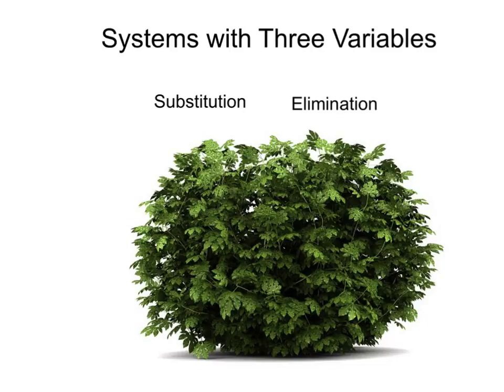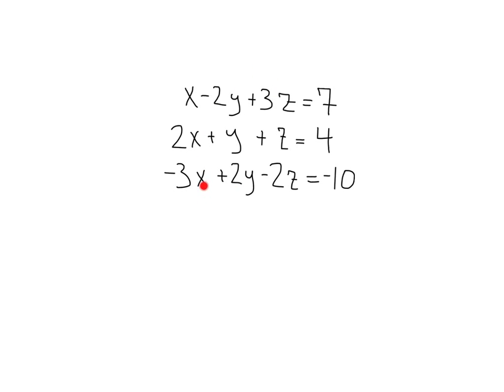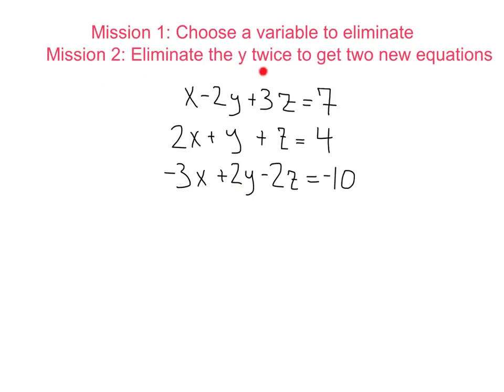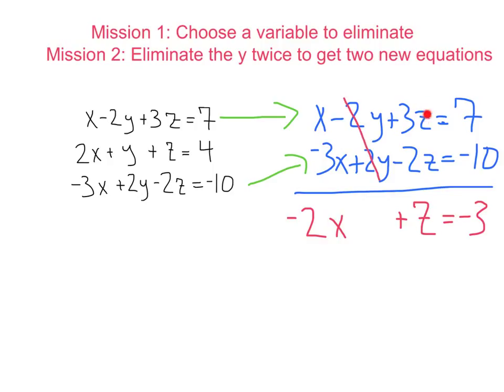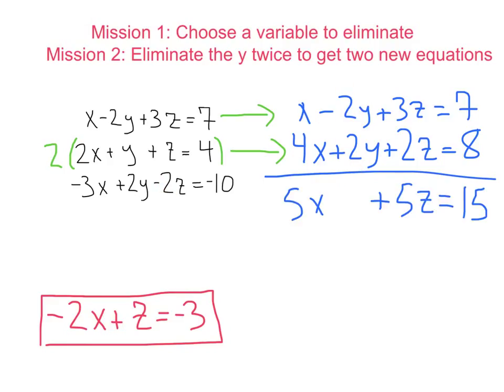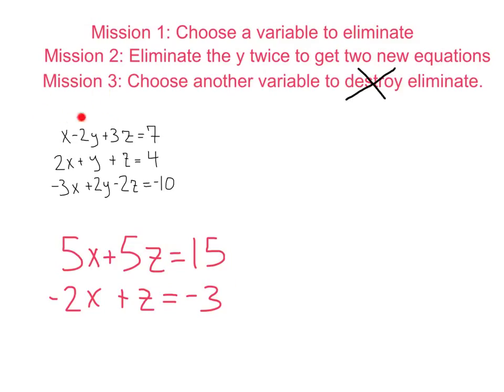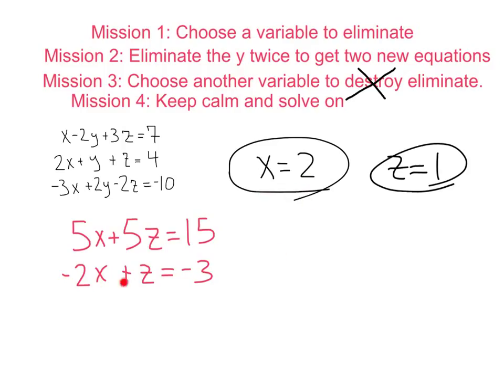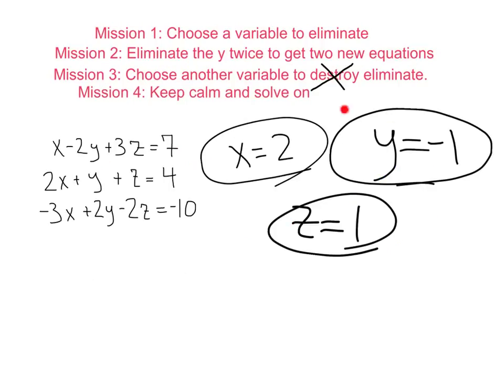Systems with 3 Variables - Elimination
Solving systems of equations with three variables using elimination.